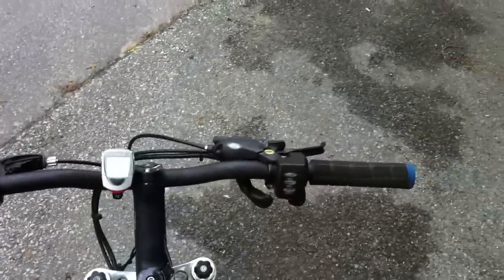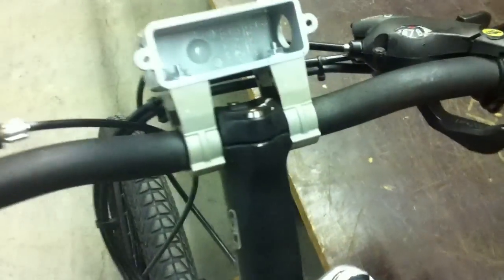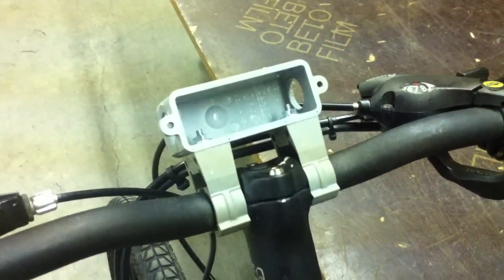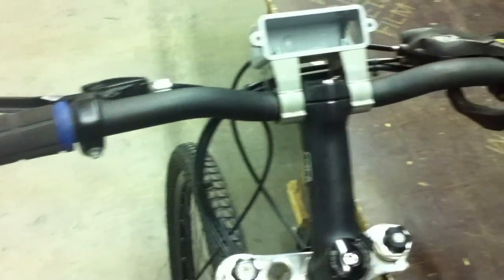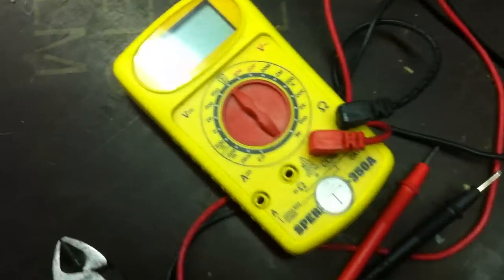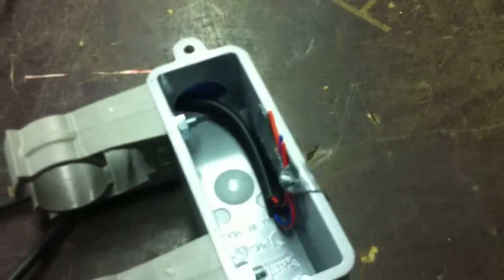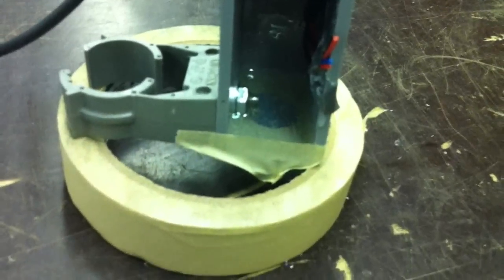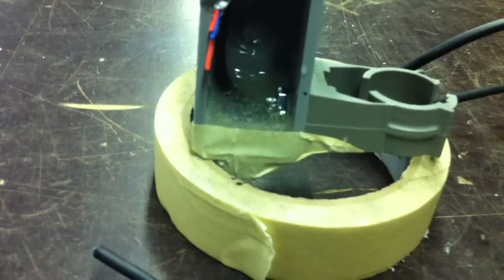EBIKE 72v - Custom digital voltage meter powered by LG PSU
Quick little test run down the road, then i started working on the Mount for my digital voltage meter. Once done i will paint it and weather proof it with a piece of lexan for a screen protector.